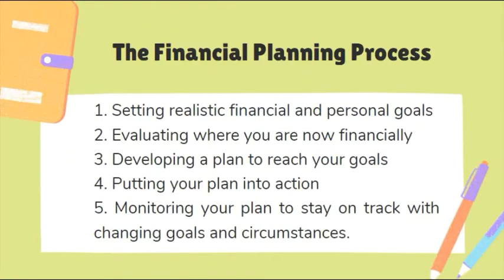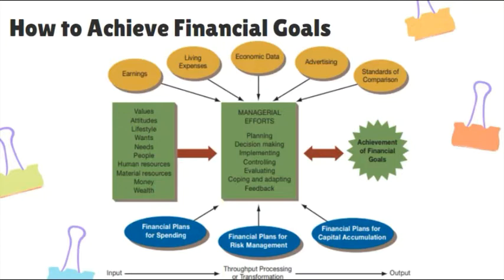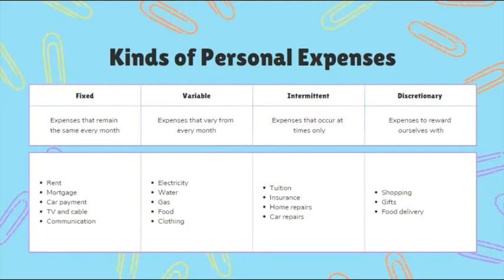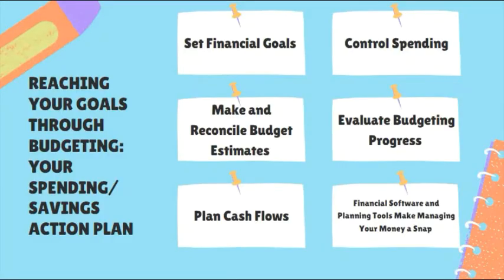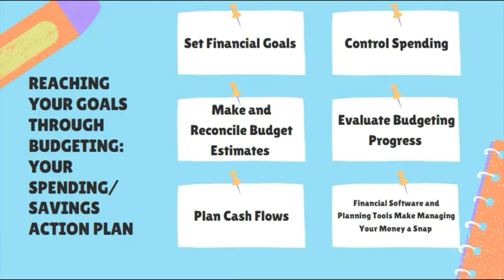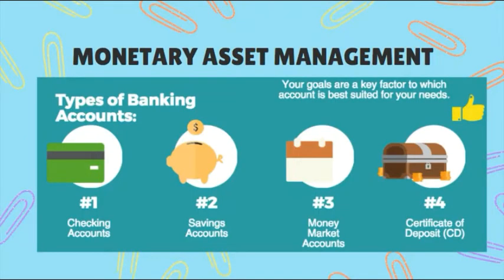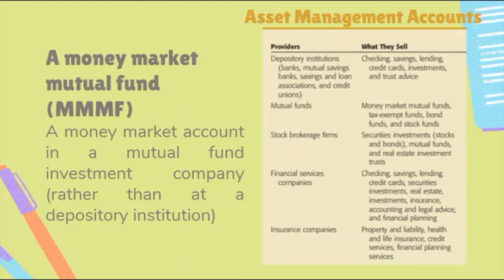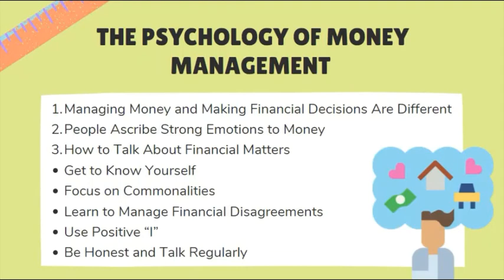Financial Statements, Tools, budget, and Monetary Accounts